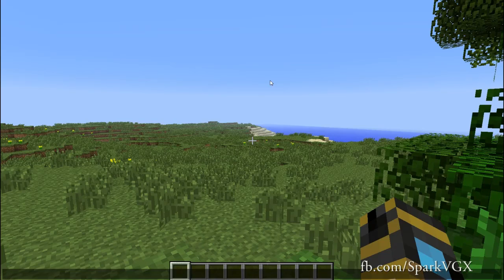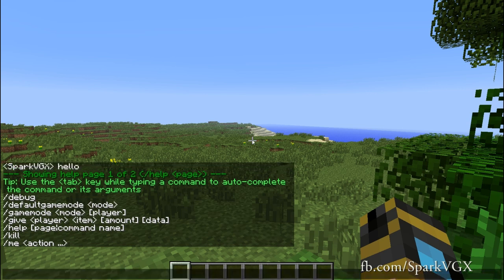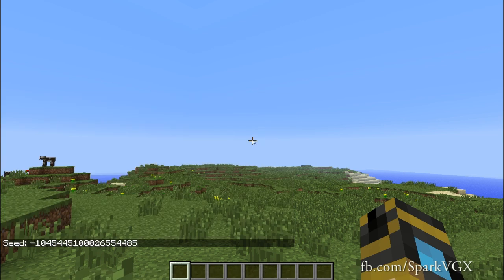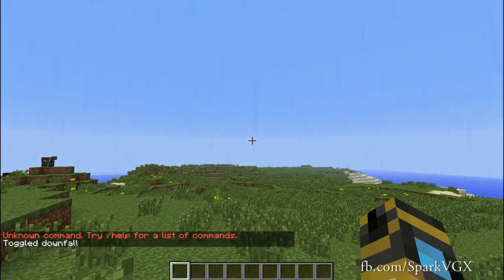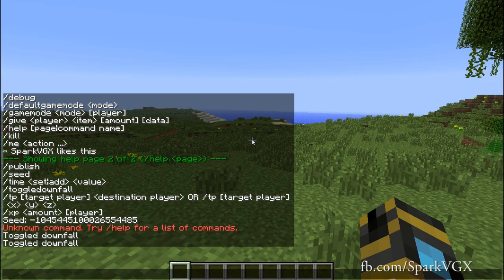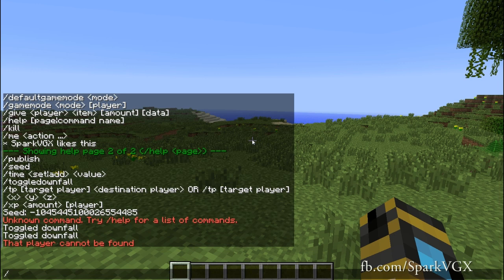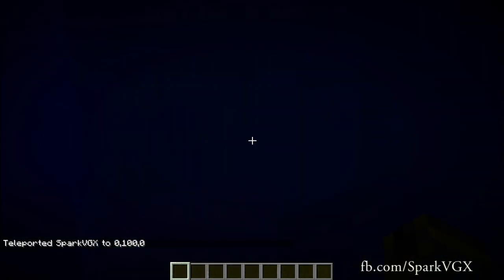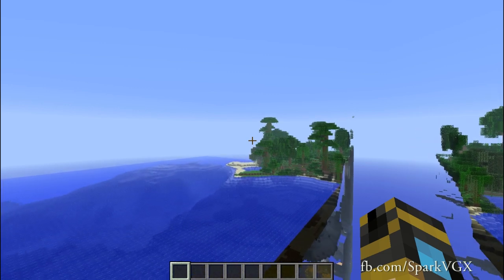Minecraft 1.3 Primer E4: Single Player Cheats and Chat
Welcome to minecraft 1.3 :D

If you need more info, check out the playlist I have made showing the weird and wonderful updates to help you learn what's changed.